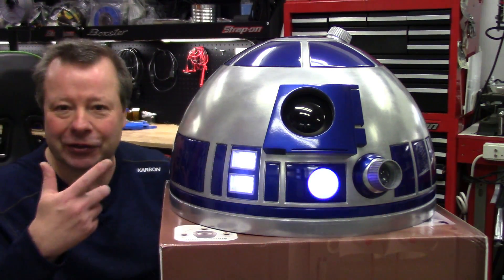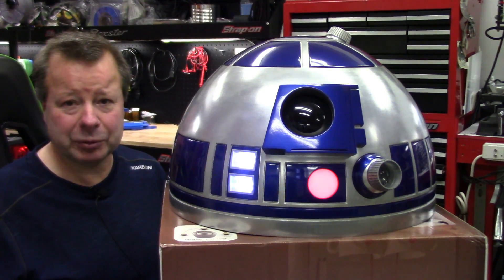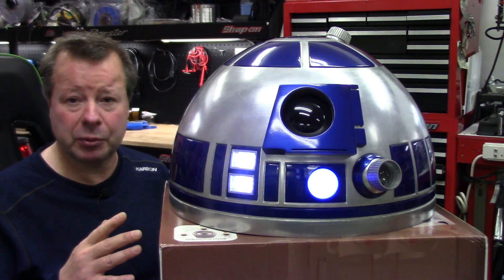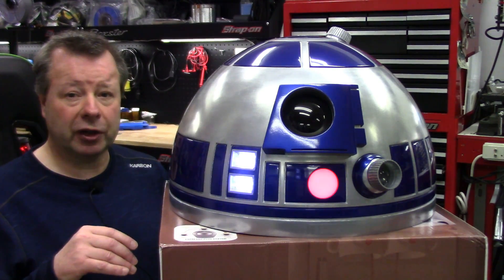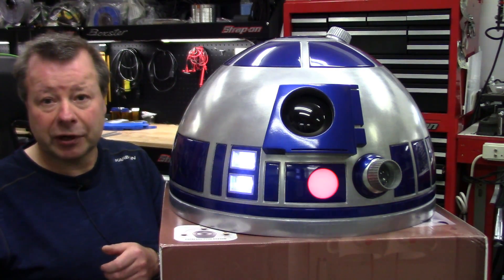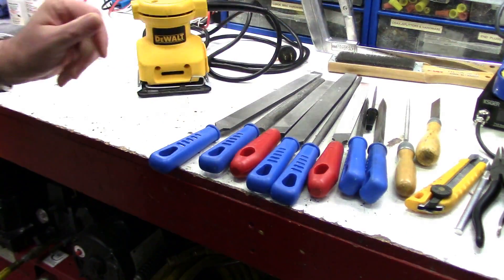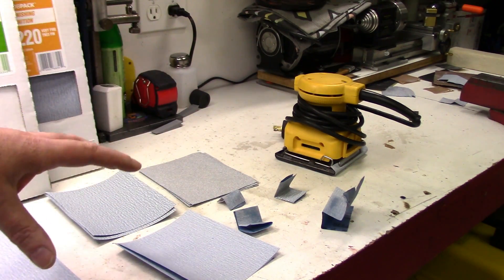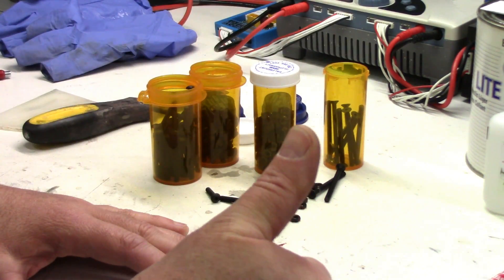R2-D2 Build Your Own - Getting started, Resources & Basic Tools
If you've always wanted to build your own R2-D2 or are just interested in what's involved in the process, I'm going to take you through my own R2 building journey.

In this R2-D2 DIY build introduction video, we'll cover the basics of an R2-D2 build such as how to get started, useful resources, etc. As this project progresses, I'll have links below to each part of the build.

I've decided to 3D print my R2-D2, but there are many ways & material choices to build your own Astromech R2-D2 droid.

There are also overlaps in every R2 build regardless of build type; so if you don't want to 3D print your R2, there will still be information you may find helpful. Control systems, electronics, sound systems and drive systems come to mind.

This will be my first R2-D2 build if you don't count my poor attempt decades ago in my early teens using a cheap RC car for the drive system, a 5 gallon pail for the body, 2x4's for the legs, and a salad bowl for the head. This one should hopefully turn out better :)

R2-D2 builds can range from affordable to astronomical. Some builds are well into the 5 figures - not mine! A 3D printed droid is perhaps one of the least expensive ways to go, while still giving good results, but it does take time. My budget for this 3D printed radio controlled R2-D2 build project is $1500 CND (about $1200 USD). We'll see by the end of the project if I was able to stay within that - might be hard with rising costs on almost everything right now.

Enjoy the R2 build series and hope it might give you a few ideas to help you with your own R2-D2 build project. Have fun!

Time Chapters:
0:00 Howdy Folks
3:21 R2-D2 build resources
5:27 Basic tools I'm using
10:33 Consumables

Resources:
- Astromech R2 Builders Club Forum:
- Printed Droid Website File Download Page (Printed Droid Print Guide & many more good resources):

Tools:
- 3D Printer used in this R2-D2 build - Sovol SV01:
- eSun PLA+ 1.75mm 3D filament I'm using:
- DeWalt 1/4 Sheet Palm Sander:

Thank you for supporting RC Helicopter Fun.com & my channel which helps me keep creating content & fun projects like this.